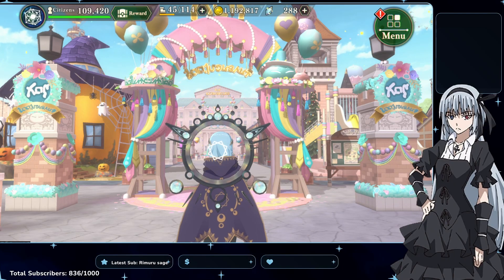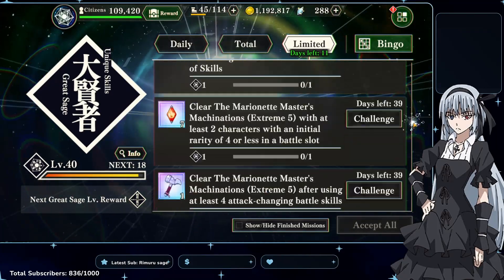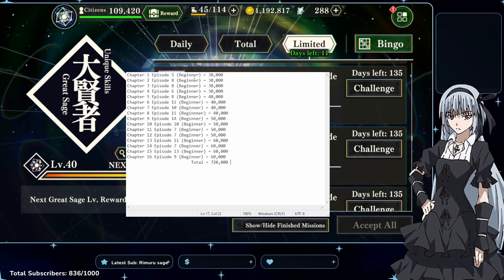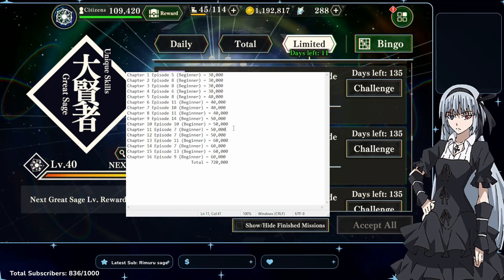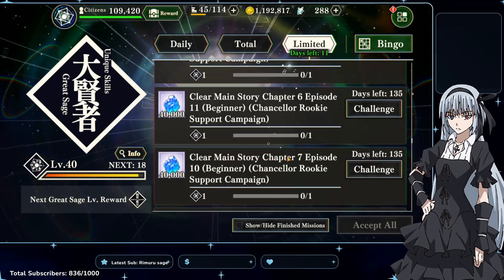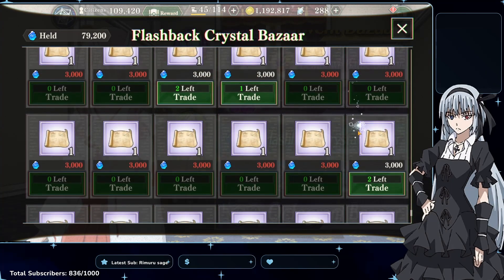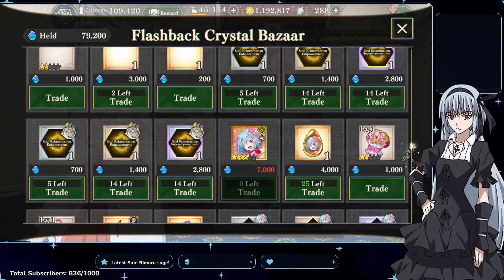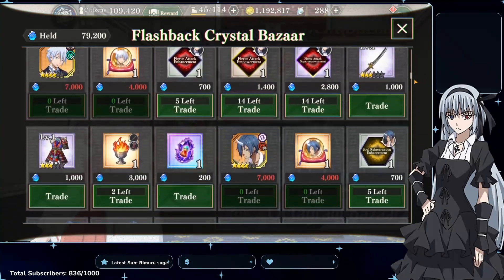GET A FREE 5* WITH THE NEW FLASHBACK MISSIONS! WHAT SHOULD YOU BUY? | Slime: Isekai Memories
These new missions are great for new and veteran players!